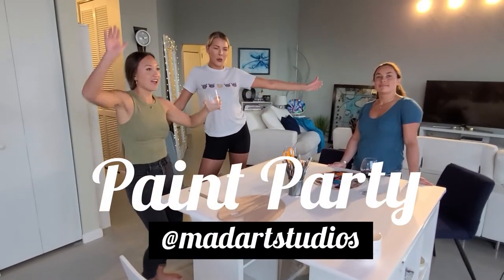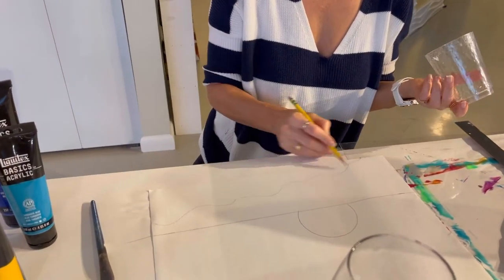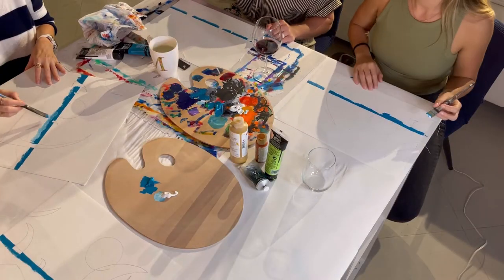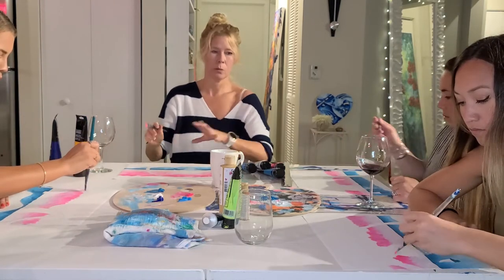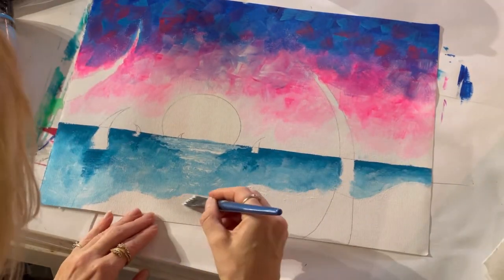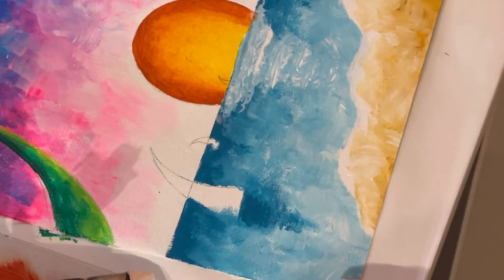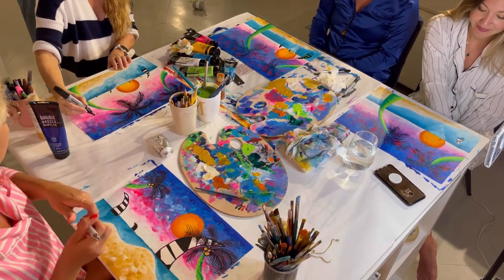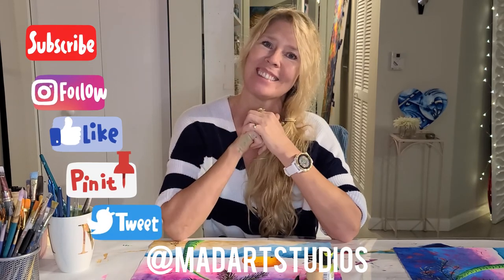Step by Step Paint Party MAD Tutorial Paint Along Lesson Learn How to Paint a Tropical Painting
My first ever Paint Party!  Instead of a Super Bowl Party, my daughter and a couple of her closest friends came over for some wine and paint :)

This was the first I have ever attempted to teach several people how to paint at one time, and it was so much fun!  I hope you enjoy following along and create your own colorful tropical painting from this video.  If you do, I'd love to see your creations! Tag me on Instagram @madartstudios and/or Facebook @MadartStudios

"ART THAT COLORS THE SOUL"™ ~ Megan Aroon Duncanson©

Original Colorful abstract contemporary art ~ Abstract Paintings & fine Art prints from internationally acclaimed contemporary artist Megan Aroon Duncanson (MADART Studios™). Megan's art is enjoyed by millions of collectors around the world! Collect Original modern paintings on canvas from Colorful landscape art to contemporary abstract artwork including Megan's Signature PoP Art Style Originals & prints in a Sophisticated and Whimsical fashion.

Megan Duncanson's Colorful original paintings are also licensed to many different manufacturers who use art designs on their products, particularly her sophisticated and whimsical styles of art. You can find her Artwork on products such as Vinyl Skins for electronics, Camera bags, home decor, apparel,stationery and more! Megan's "Heartfelt" painting/print is also being used on the set of the Grey's Anatomy Cardiac Wing Unit, a metal art piece on the TV show Celebrity Wife Swap and one of her popular Color Block Pixel Designs was recently featured on a Deny Designs throw pillow in Family Circle Magazine, mirror in the "O" Oprah Magazine, as well as a plaid clock design from Deny Designs featured in HGTV Magazine. Megan's trendy artwork and licensed products can also be purchased through many big box retailers such as Urban Outfitters, Macys, Target, Home Goods, Bed Bath and Beyond, Overstock, Amazon, Kohl's and many more contemporary brand name stores!